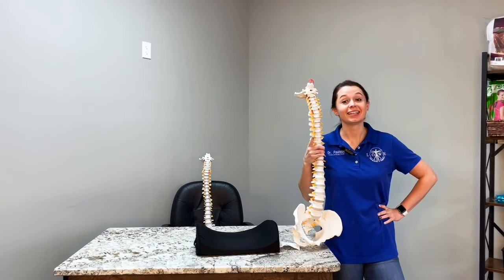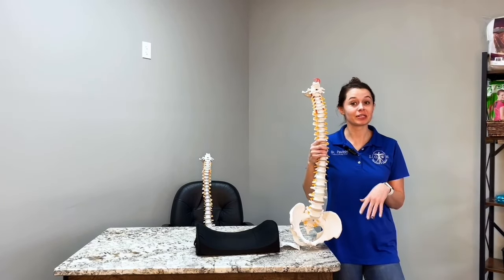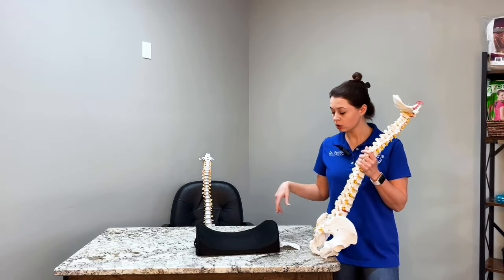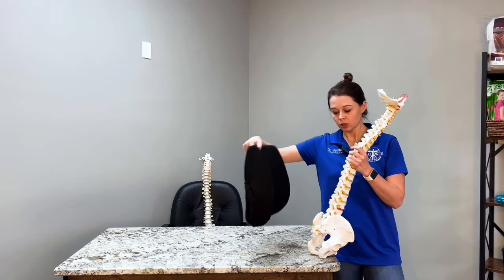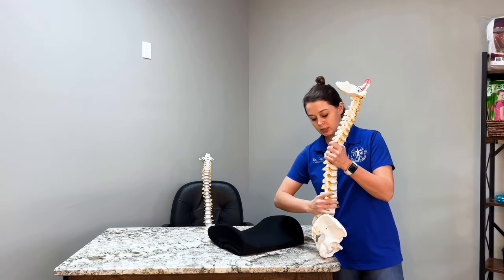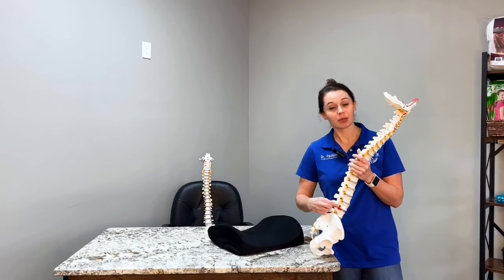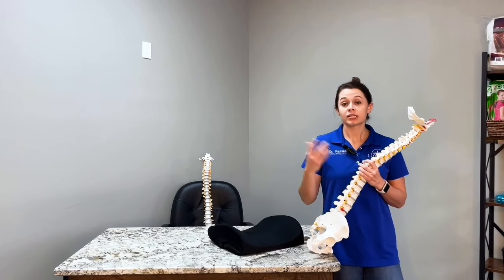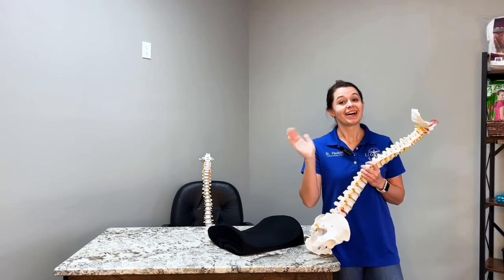What happens when we sit all day?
Sitting all day at work killing your back?  You're not alone! Dr. Paulson from Lowe Chiropractic reveals the surprising reason why sitting can cause painful lower back issues.

Ever wonder why? It's all about your pelvis!  When you sit, it tilts backwards, flattening your natural spinal curve and pinching those poor nerves.

But don't worry, there's a simple solution!

This ingenious lumbar cushion is your new office BFF!  Its curved design gently supports your lower back, restoring that healthy spinal curve and taking pressure off your nerves.